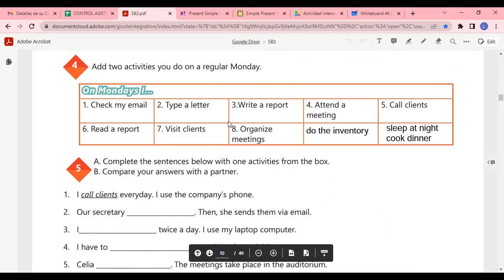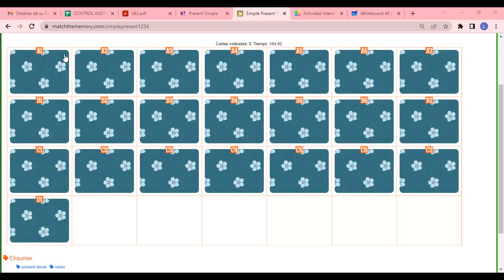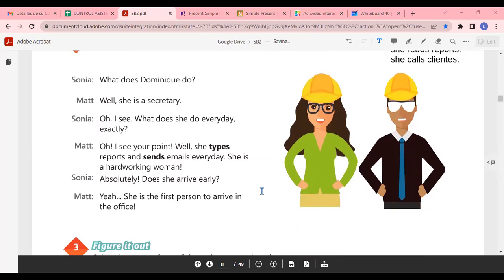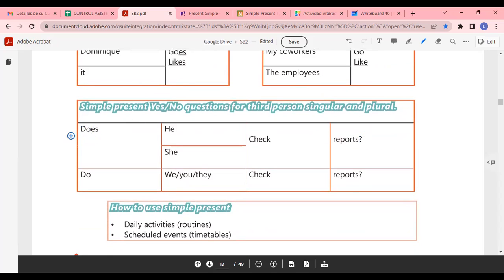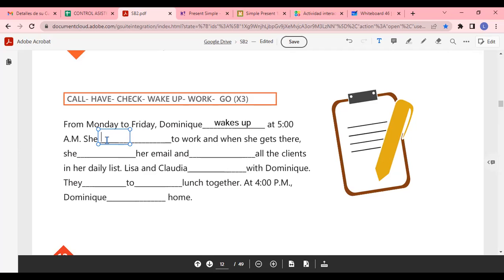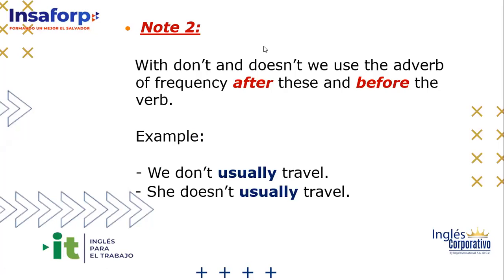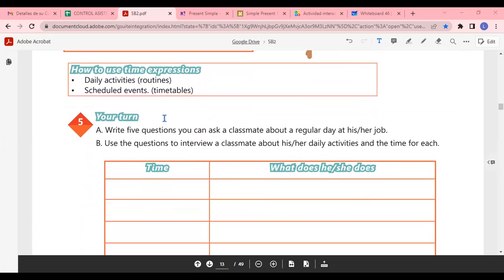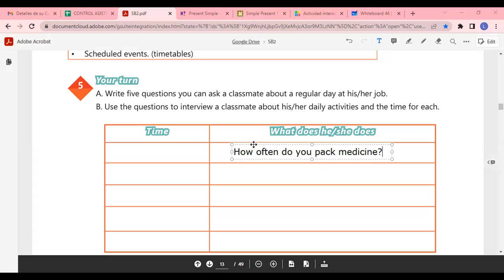Inglés Corporativo-6/9/2022-TIME EXPRESSIONS FOR REGULAR ACTIVITIES